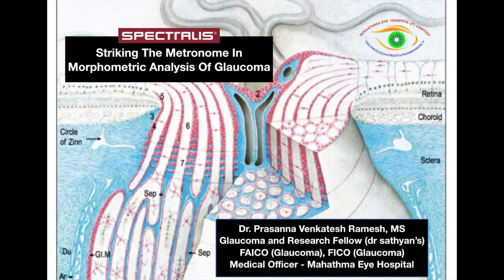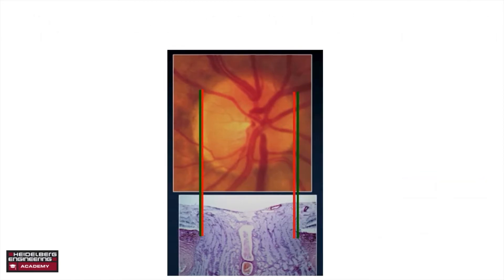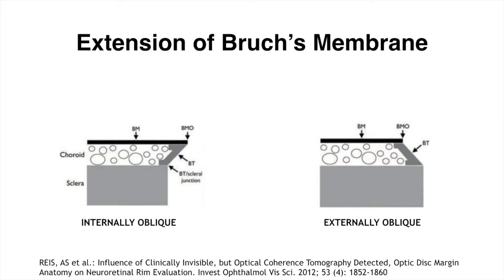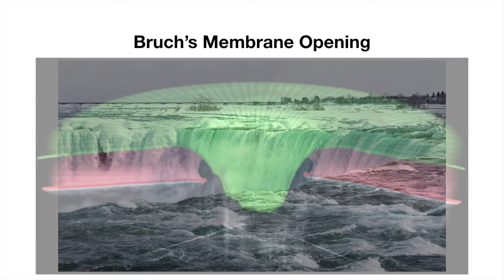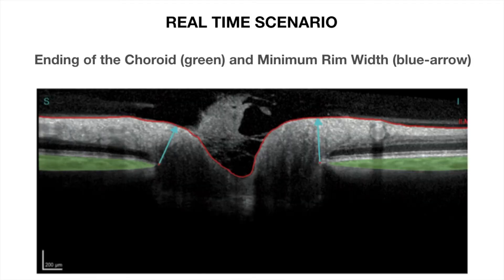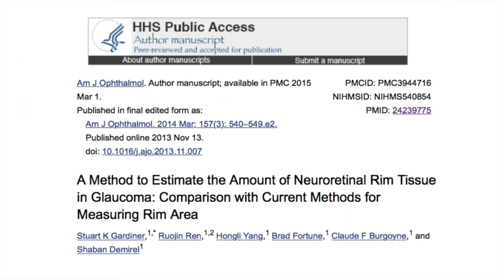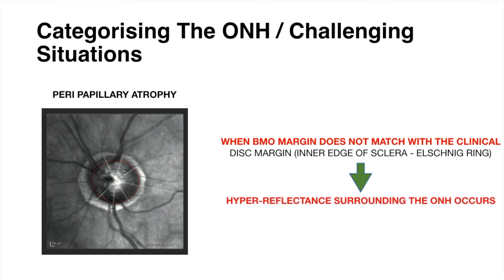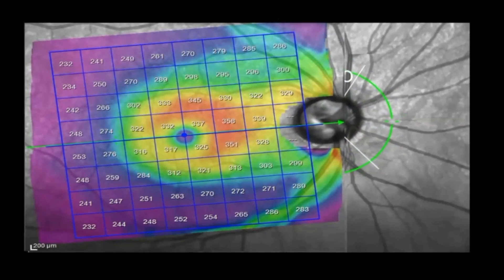Basic OCT Interpretation of Glaucoma with the New Bruch's Membrane Opening - Minimum Rim Width Tool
Scientific Title:-
Striking the Metronome in Morphometric Analysis of  Glaucoma - Shifting from BMO-HRW to BMO-MRW

Synopsis:-
The minimum distance between the Bruch’s Membrane Opening (BMO) and the Internal Limiting Membrane (ILM) in the Optic Nerve Head (ONH) is defined as Bruch’s Membrane Opening–Minimum Rim Width (BMO-MRW). Whereas the distance between BMO and ILM in the horizontal plane is Bruch’s Membrane Opening-Horizontal Rim Width (BMO-HRW). In this video theatre, anatomy of the ONH is decoded from a neophyte user’s point of view, as to why BMO-MRW is more important than the traditional BMO-HRW for glaucoma evaluation. The concepts are depicted in novel dynamic (Clinical vs OCT Vs Histology) screenplay, detailing the below focal points with animations:
1.True ONH margin
2.BMO
3.BMO-MRW
4.BMO-MRW vs BMO-HRW
5.Alpha, Beta and Gamma Zone

This video also highlights how with advent of Anatomic Positioning System, scans were able to align relative to the individual’s Fovea-to-BMO-center (FoBMOC) axis at follow-up for accuracy, to detect change as small as 1 micron in BMO-MRW, thus creating a new world in glaucoma diagnosis.

Credits:-
Concept and Creation - Dr Prasanna Venkatesh Ramesh
Animation Acknowledgements - Heidelberg Engineering, Germany

Published In:-
Indian Jounal of Ophthalmology